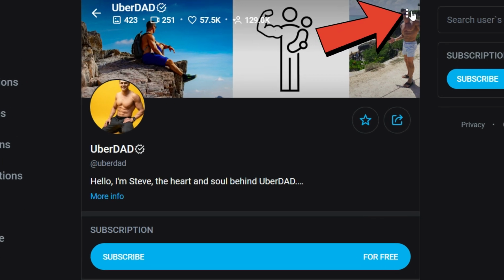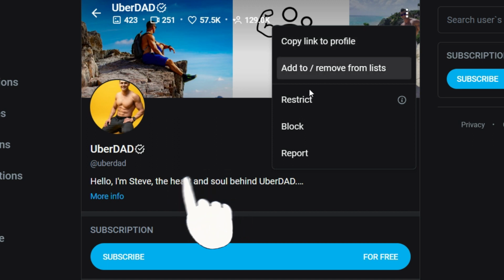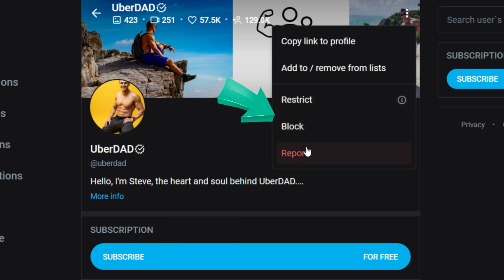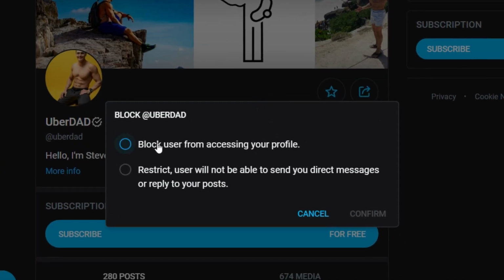How to Block Someone on OnlyFans 2026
This video will equip you with the knowledge to effectively block users on OnlyFans,  preventing them from seeing your content or interacting with you further. But before you click "block," we'll also discuss some  important considerations.  Is blocking the best course of action, or are there alternative ways to address the issue? By the end of this video, you'll be a master of blocking on OnlyFans! You'll have the knowledge to identify situations that warrant a block,  navigate the blocking process with ease, and  feel empowered to create a safe and enjoyable OnlyFans experience for yourself.